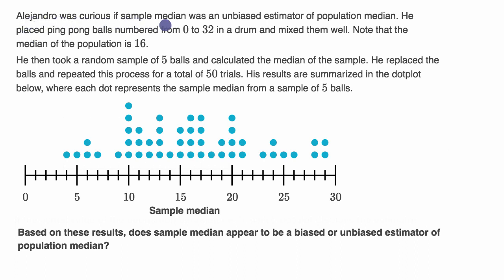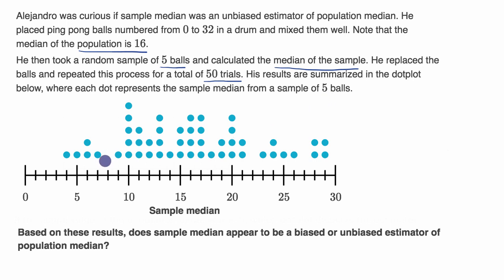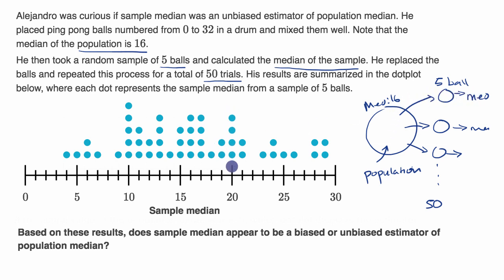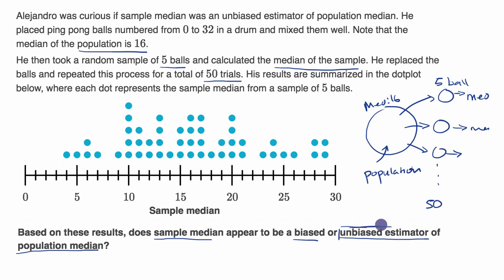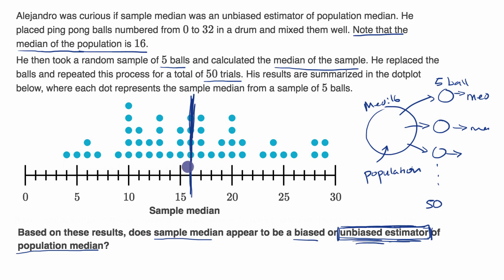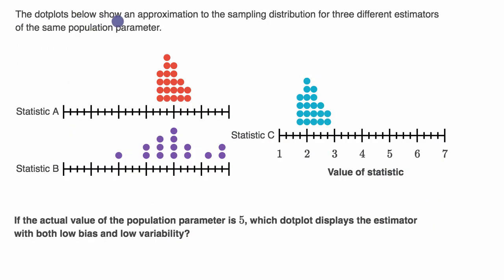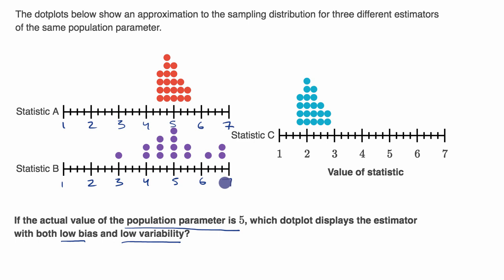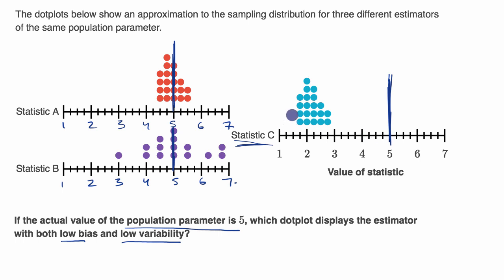Biased and unbiased estimators from sampling distributions examples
Courses on Khan Academy are always 100% free. Start practicing—and saving your progress—now